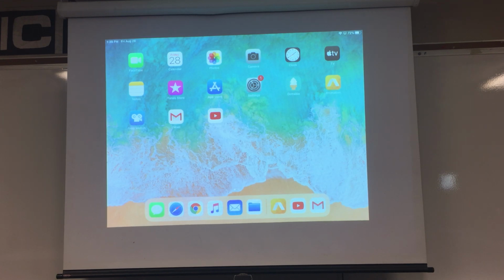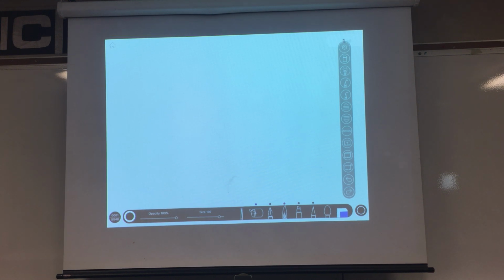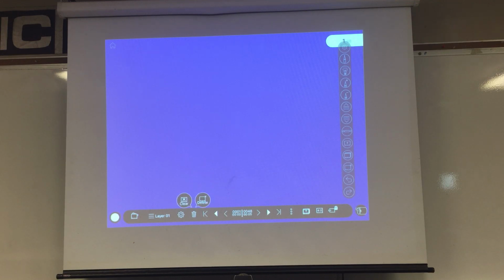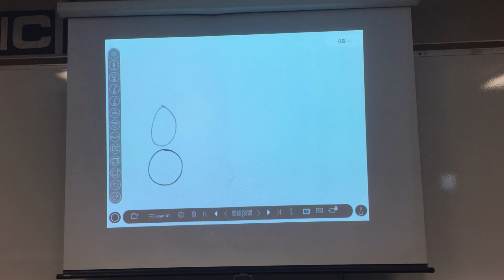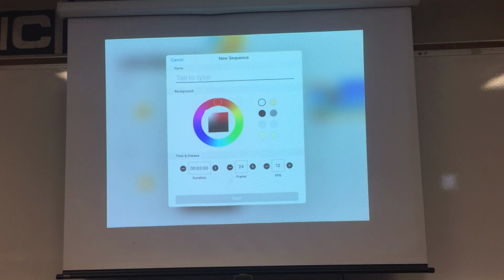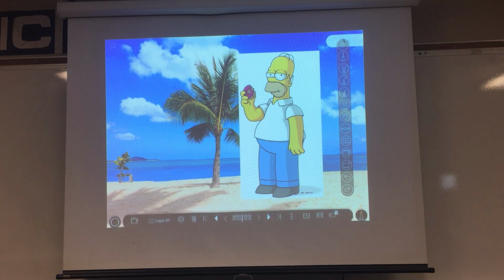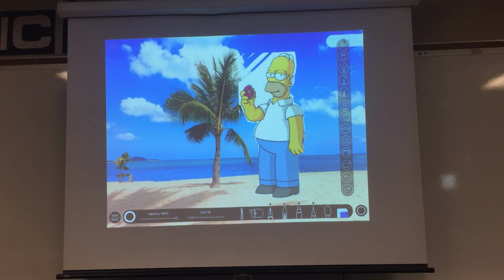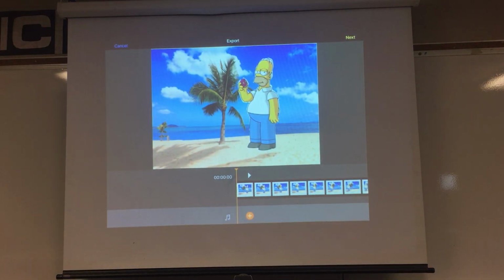2D animation art lesson 5th grade